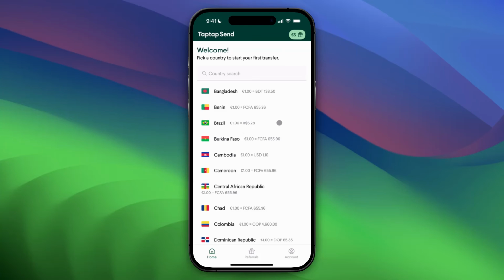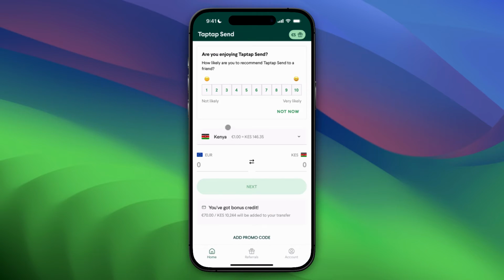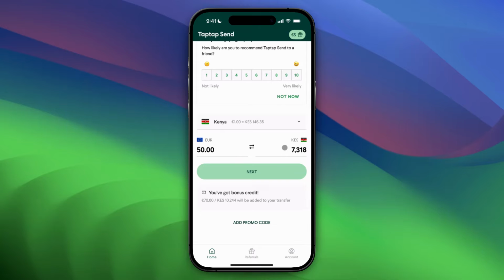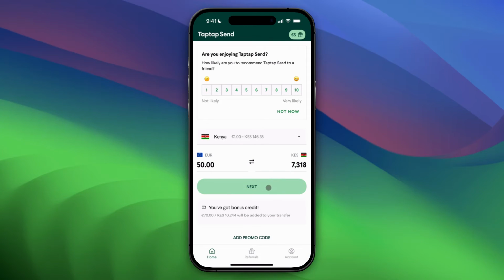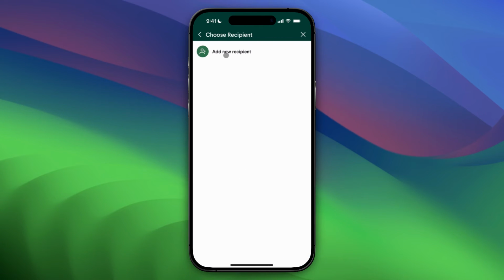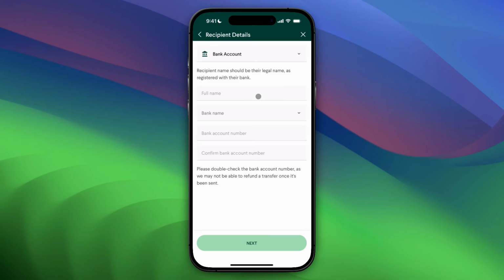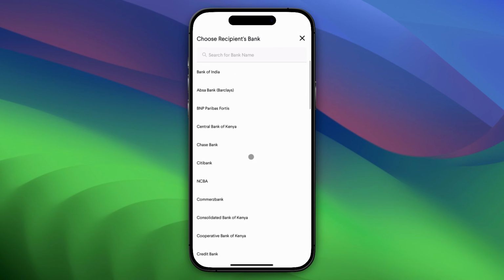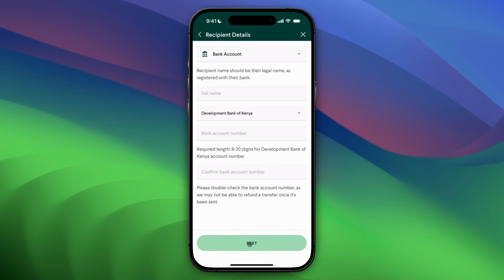How to Send Money to Kenya Using TapTap Send - Step by Step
In this video, I'll show you How to Send Money to Kenya Using TapTap Send
🚀 Redeem code JE00910 and get $5.00 when you send $1.00 or more.

If you're looking to send money to Kenya using TapTap Send, this step-by-step guide walks you through setting up your account, entering recipient details, selecting the best transfer method, and completing the transaction securely. Whether you're supporting family, friends, or managing business payments, this tutorial ensures an efficient, affordable, and hassle-free remittance experience. 💸🇰🇪